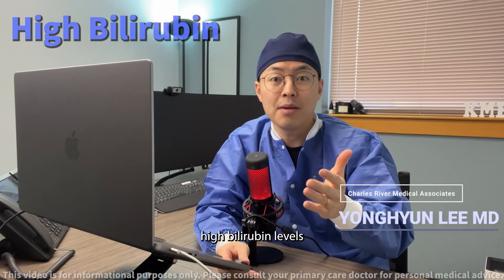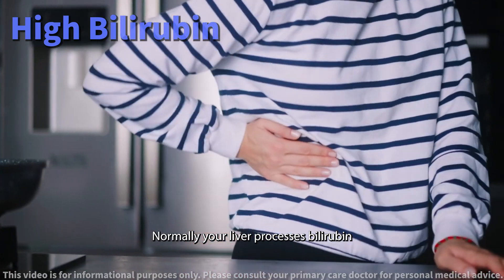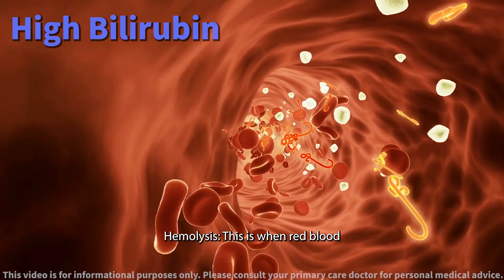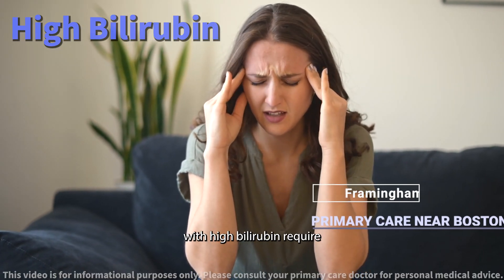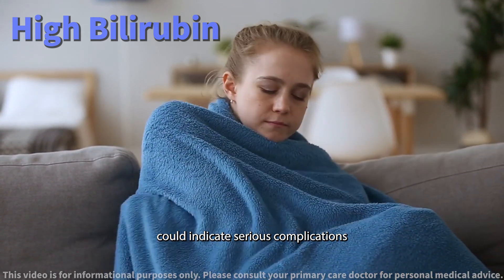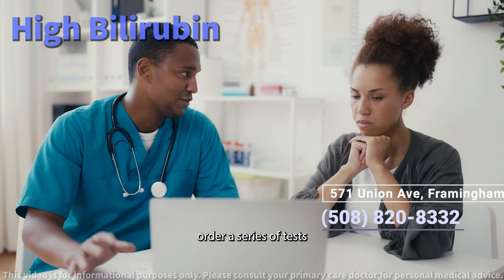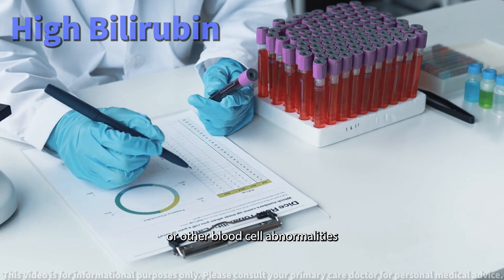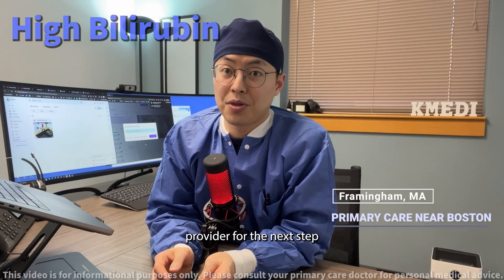How to Approach High Bilirubin Levels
Are you concerned about high bilirubin levels? In this informative video, we explain everything you need to know about high bilirubin, a yellow compound produced during the breakdown of red blood cells. Understand the causes, symptoms, and tests involved in diagnosing high bilirubin levels.

Key Highlights:
What is Bilirubin? Learn how bilirubin is produced and processed in your body, and why it's a vital indicator of your health.

Causes of High Bilirubin: Discover the link between elevated bilirubin levels and liver problems like hepatitis or cirrhosis, hemolysis (excessive breakdown of red blood cells), and blockages in bile ducts due to gallstones or tumors.

Diagnostic Tests: Get insights into the various tests doctors order to diagnose high bilirubin levels, including liver function tests (ALT, AST, alkaline phosphatase), blood counts, smears, and imaging techniques.